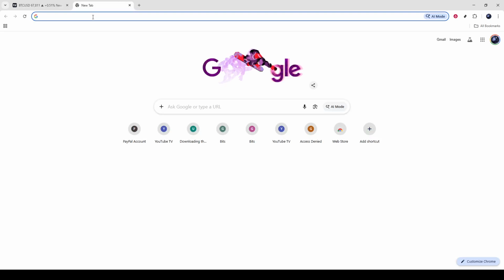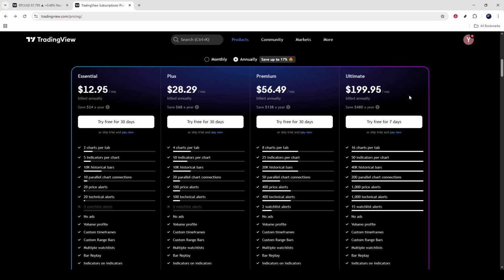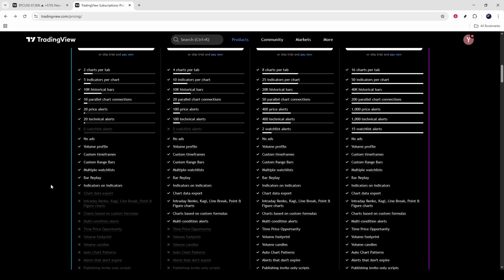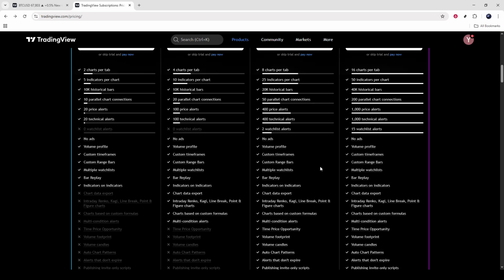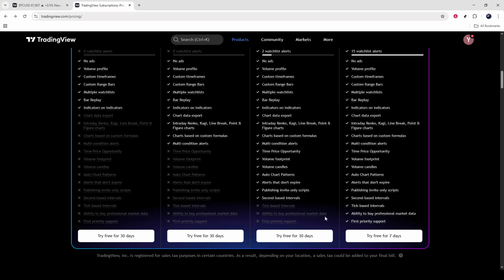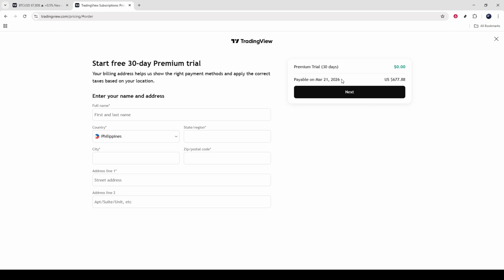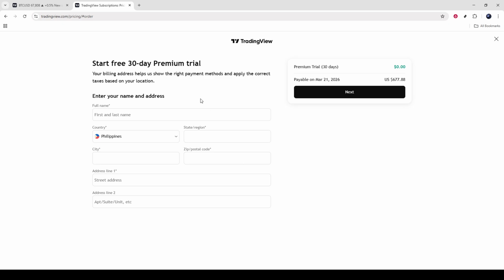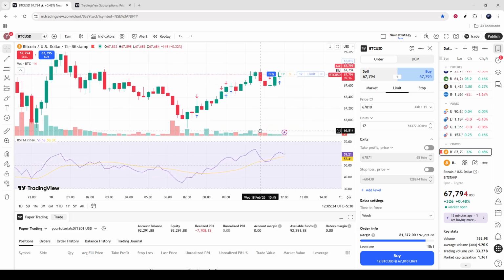How To Buy A Tradingview Subscription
How To Buy A Tradingview Subscription tutorial explaining the complete step-by-step process inside TradingView. This guide helps you navigate settings, tools, and execution features efficiently for better trading workflow.

⏱️ Timestamps:
0:00 – Introduction
0:40 – Locate the feature
1:20 – Configure settings
2:00 – Apply changes
3:00 – Optimize setup
4:00 – Final tips